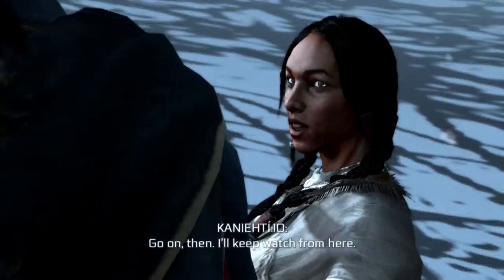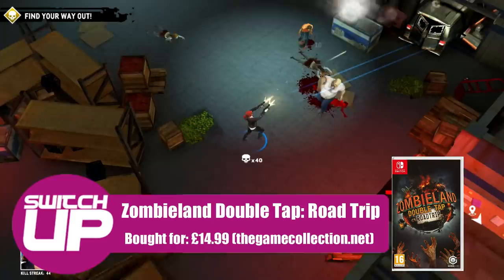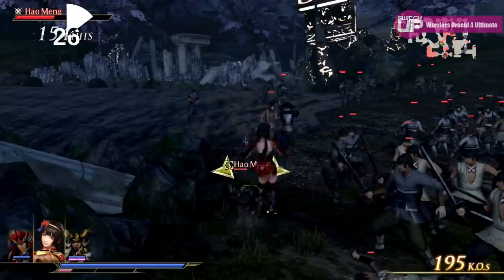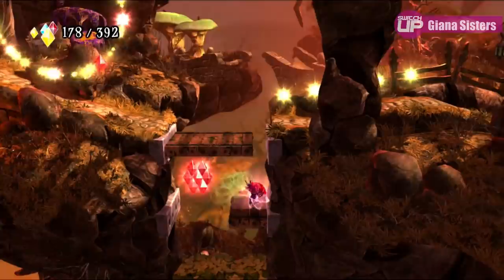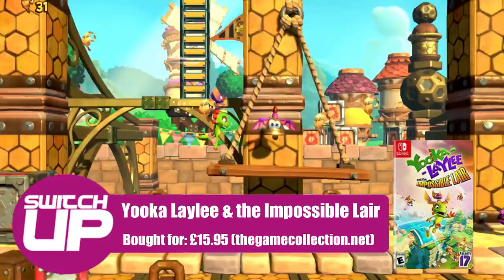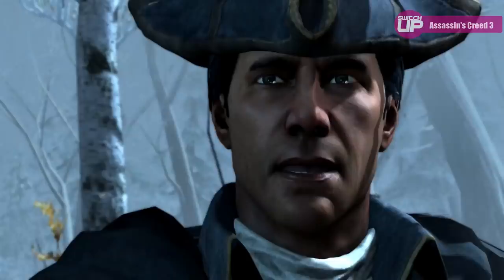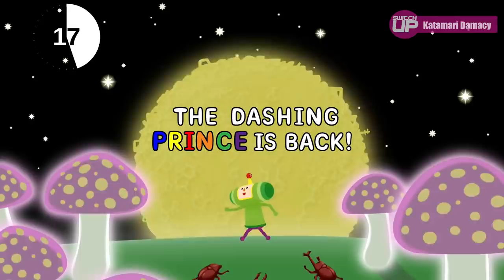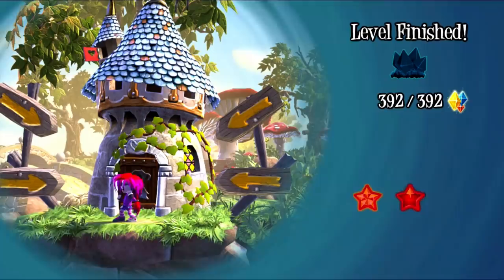Should YOU buy these physical SWITCH games? Cheap/Rare/Patched PICKUPS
A look at 10 physical Nintendo Switch games from a variety of genres and regions. Some have received patches and improved performance since launch, some are nice and cheap and some are harder to find. Are they worth picking up? Let's find out!

Games included: -

de blob 2
Zombieland
Warriors Orochi 4 Ultimate
Sphinx and the Cursed Mummy
Giana Sisters: Twisted Dreams
Redeemer
Yooka Laylee and the Impossible Lair
Assassin's Creed 3 Remastered
Katamari Damacy Reroll
Tokyo 2020: The Official Video Game

Happy Gaming
Mark and Glen
SwitchUp